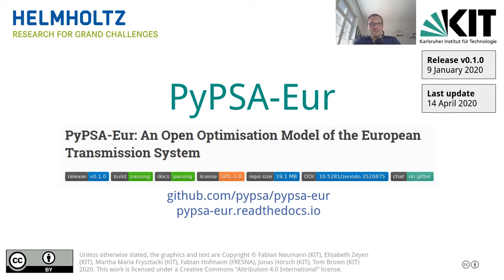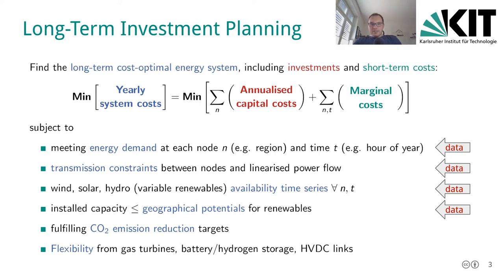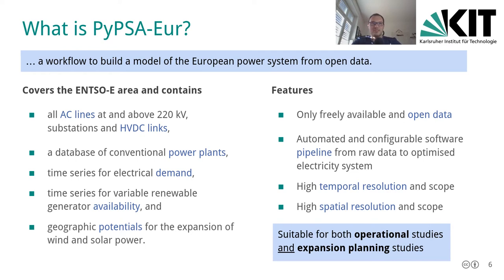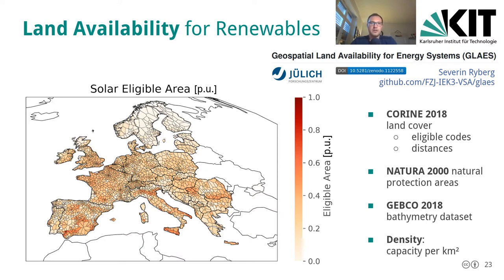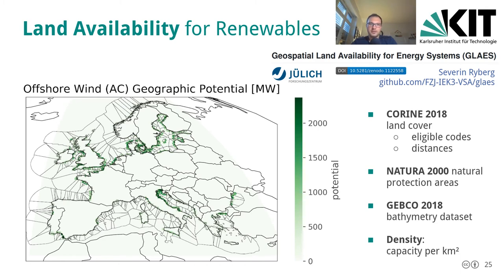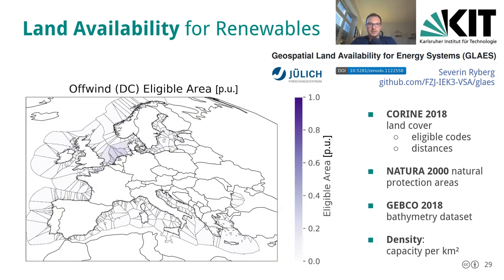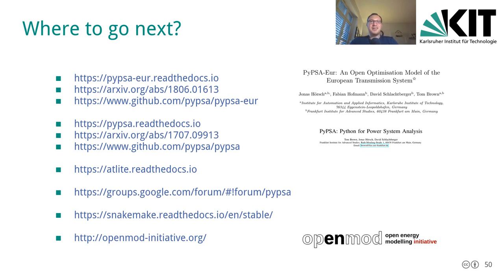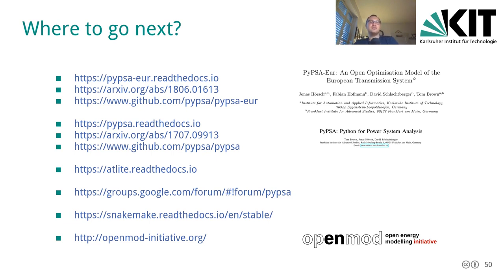Getting Started with PyPSA-Eur - Part 1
PyPSA-Eur is an open model dataset of the European power system at the transmission network level that covers the full ENTSO-E area. It contains alternating current lines at and above 220 kV voltage level and all high voltage direct current lines, substations, an open database of conventional power plants, time series for electrical demand and variable renewable generator availability, and geographic potentials for the expansion of onshore/offshore wind and solar power at highly resolved spatial and temporal scale.

It ties in data from a variety of sources using a configurable snakemake workflow to build a PyPSA model that is suitable both for operational studies and generation, storage and transmission expansion planning studies.

This tutorial session intends to get you started with confidently using PyPSA-Eur.